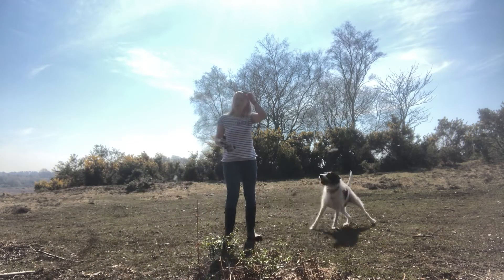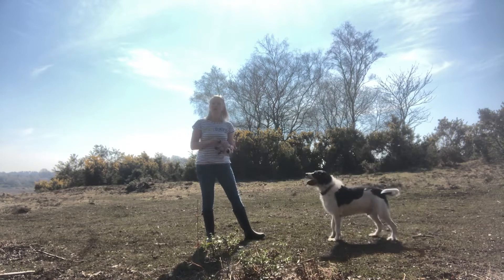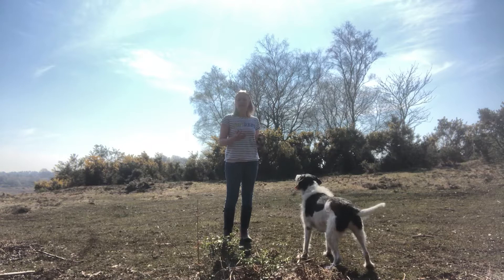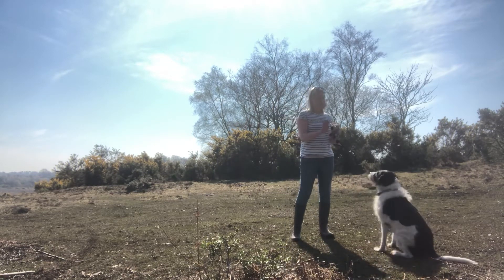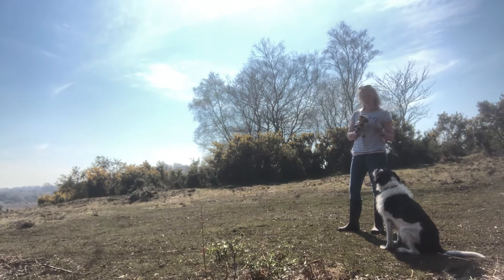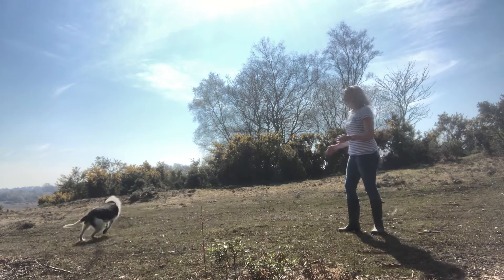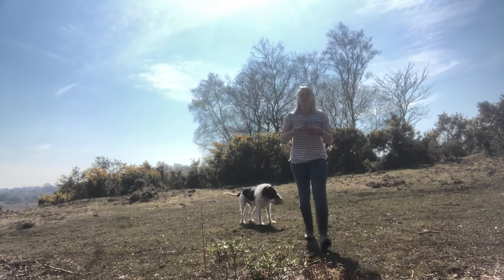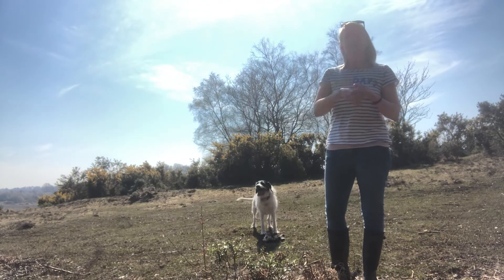‘Go get it’ cue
Sending your dog off to get the toy